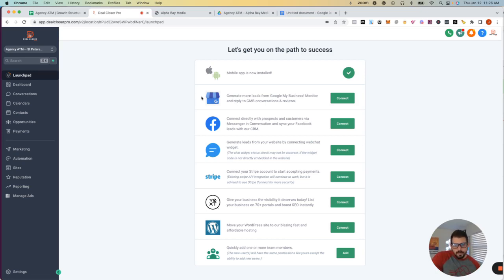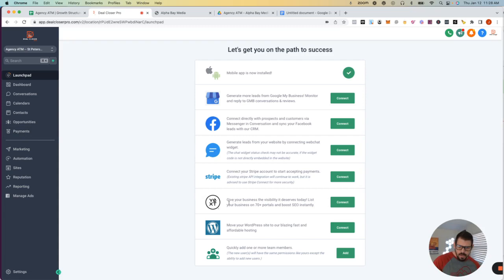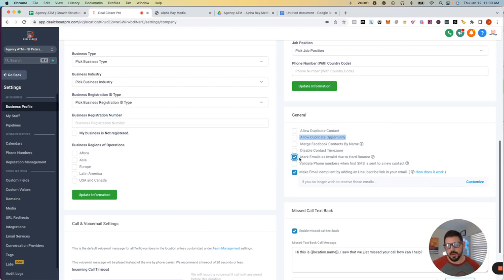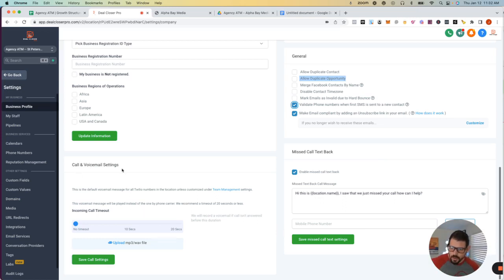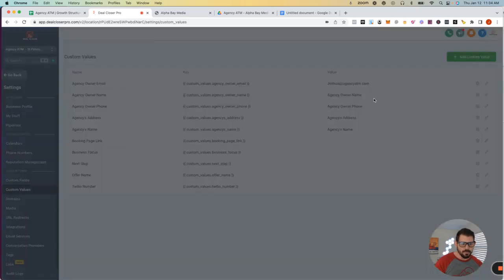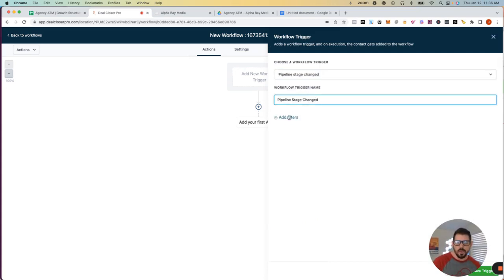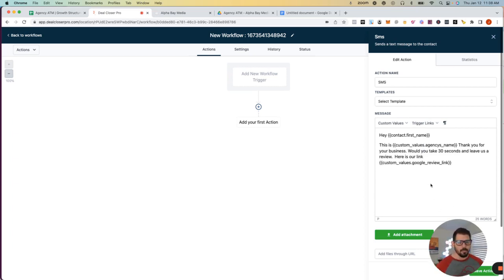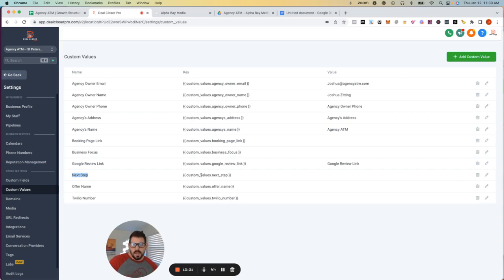Editing Your Agency Business Details in Go High Level: A Comprehensive Guide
Learn to optimize your agency's profile with our detailed tutorial on editing your agency business details in Go High Level (GHL). In this video, we walk you through each step to ensure your agency's information is accurate, up-to-date, and effectively presented. Tailoring your business details in GHL has never been easier.

Setting Up Your Business Settings:

0:00 - Introduction
Discussing the importance of setting up business settings inside your account.

0:08 - Launchpad Overview
Navigating to the Launchpad on the left side.
Emphasis on the top four settings: Google My Business, Facebook, Lead Form Chat Widget, and Stripe integration.

1:33 - Importance of Google My Business
Benefits of integrating it for lead generation and automated messages for reviews.

2:00 - Facebook and Instagram Integration
Auto posting for social media and mapping lead form ads.

2:54 - Lead Form Chat Widget
Embedding it on your website for direct chats and lead capture.

3:57 - Stripe Integration
Handling invoices and payments directly within the platform.

4:49 - YeXt for Business Citations
Benefits for local businesses and SEO.

5:43 - WordPress Integration
Moving or building a WordPress site directly on the platform.

6:06 - Adding Team Members
How to add multiple people to your business team.

7:25 - Business Profile Settings
Ensuring all business details are correct and updated.

8:01 - Duplicate Contacts and Opportunities
Deciding whether to allow duplicates in the system.

9:02 - Custom Values
Using custom values for automation in messages and emails.
Examples of how to set up and use custom values for efficiency.

13:47 - Benefits of Custom Values
The ease of updating information without breaking the system.

14:25 - Conclusion
Encouraging students to set up their business information and reach out with questions.